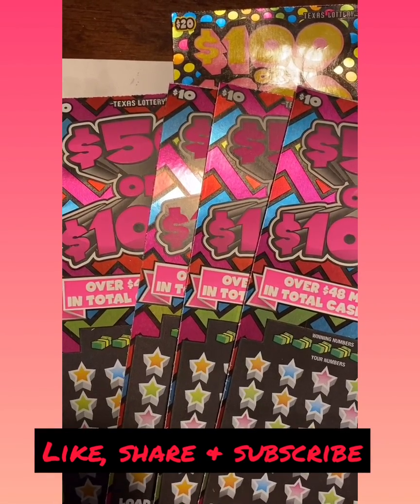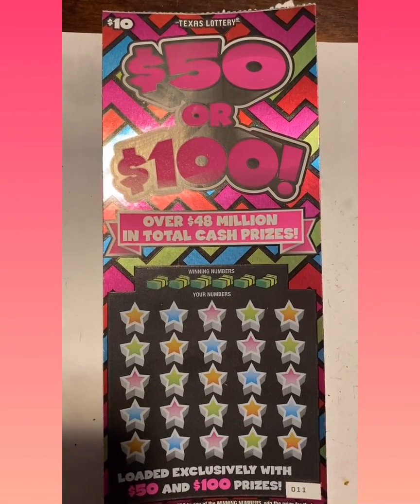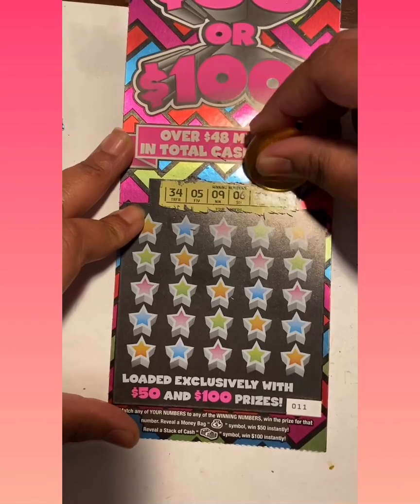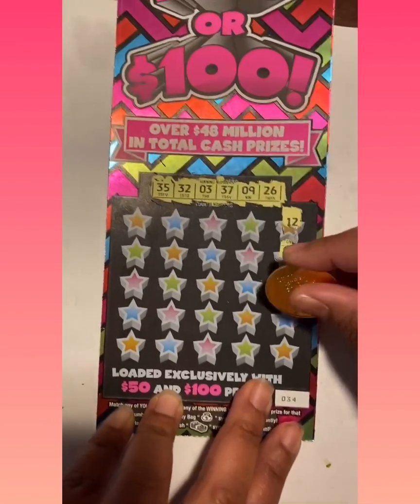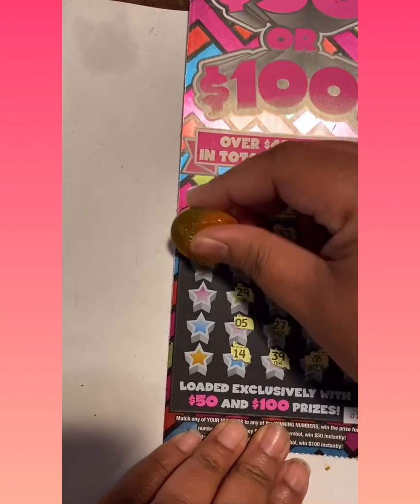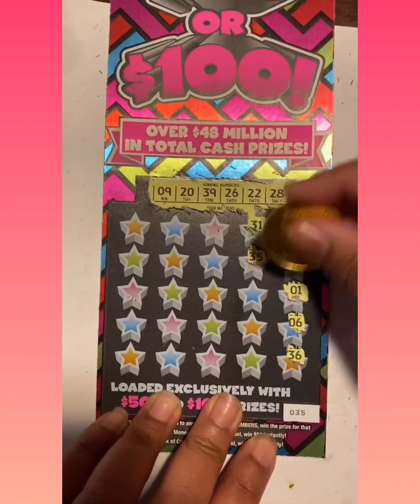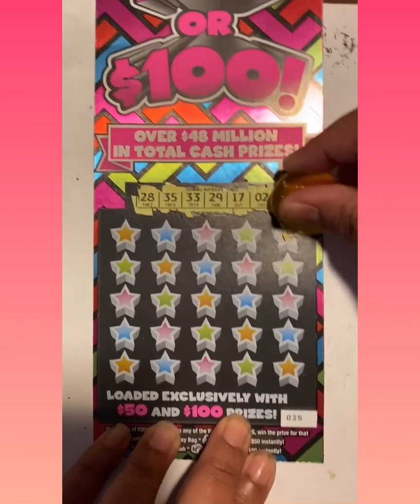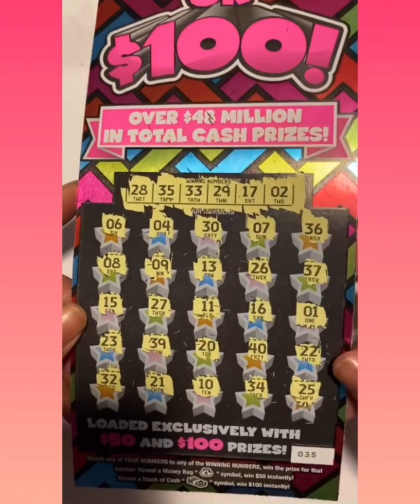🗣WINNER🎉 Winner! Finally reveal an money bag💰symbol🎉💰💰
Won on the Texas lottery scratch off tickets, scratch the $50 or $100 ticket I had 4 of those tickets won an tremendous amount of $50, also scratch the $200 or 100 ticket, an awesome ticket, big winner, won the money bag system finally.